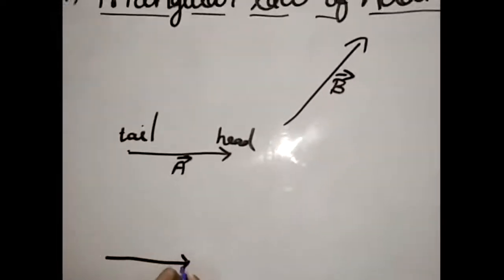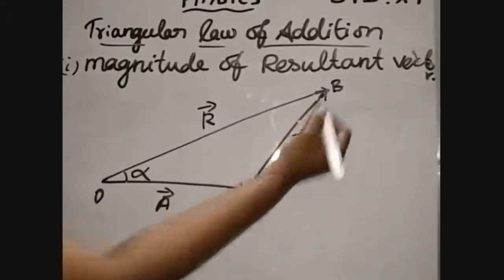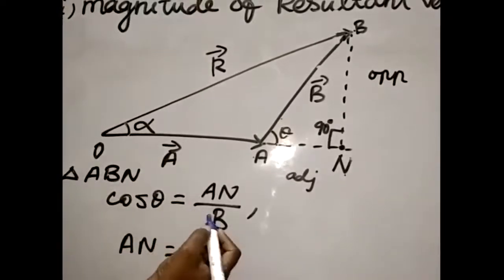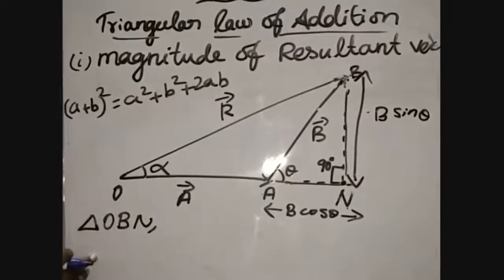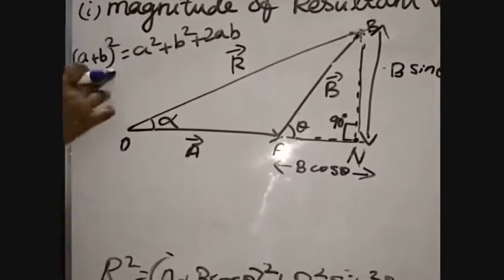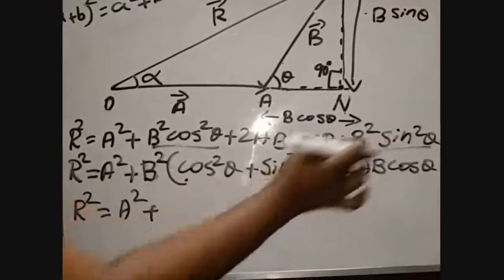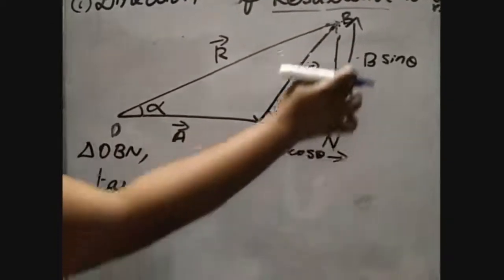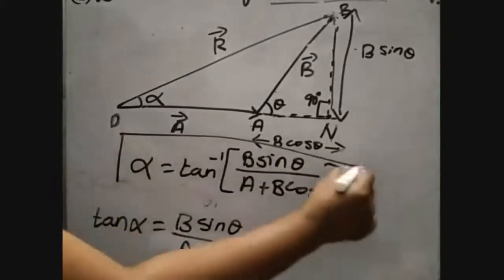Triangular law of addition 11th Physics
Triangular Law of Addition
11th Standard Physics
Mrs. KATHIROLI CHARLES